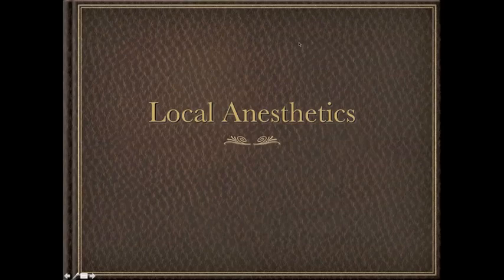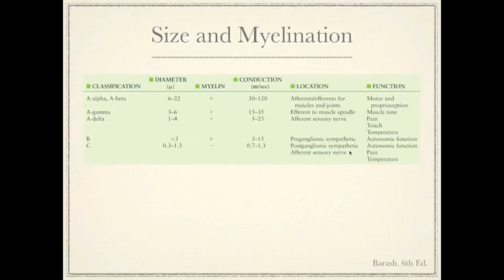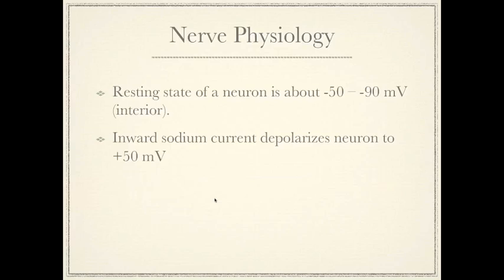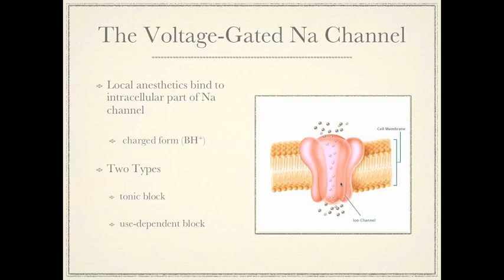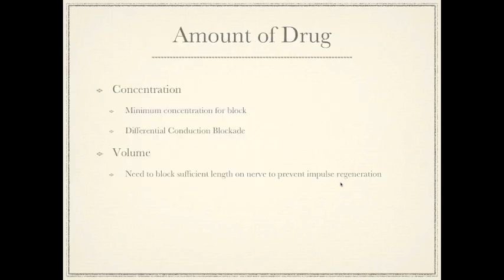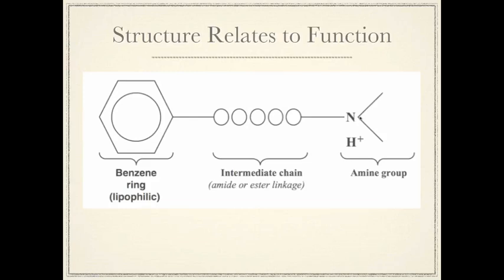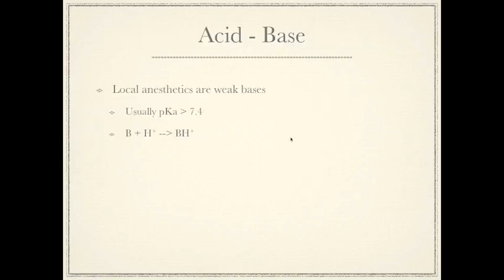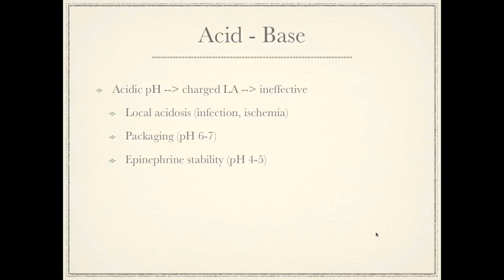Local Anesthetics - Part 1